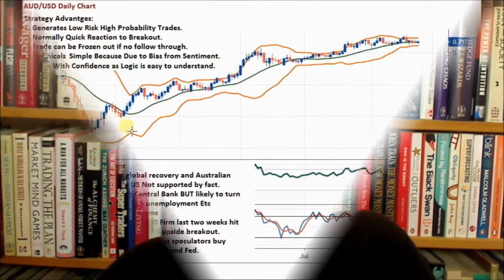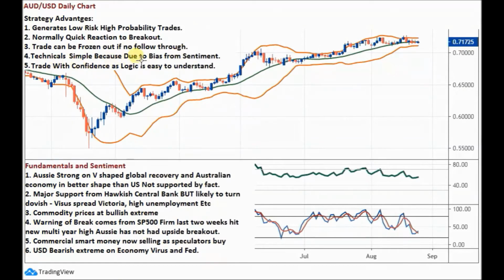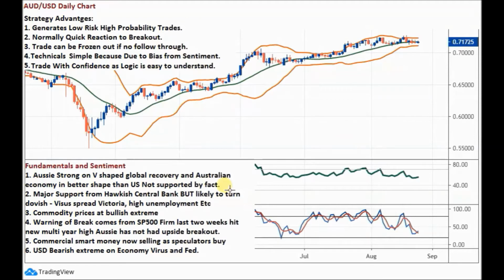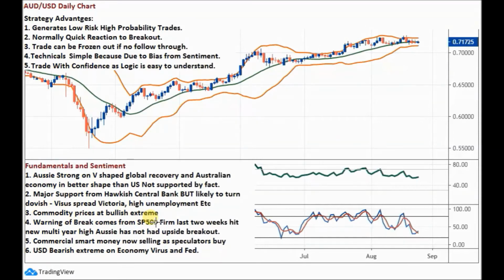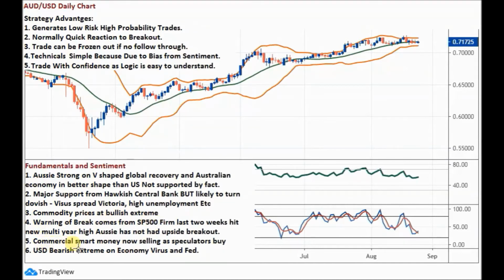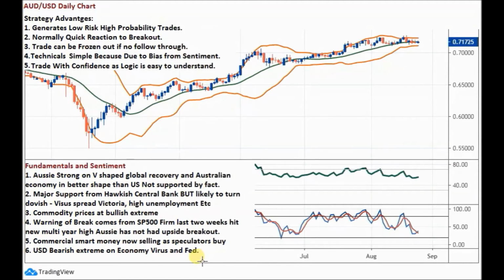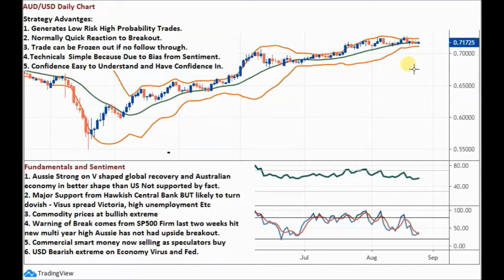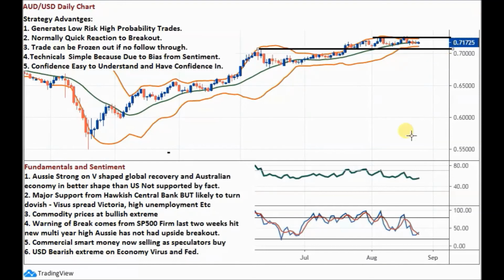Best Profitable Trading Strategy: Simple Setup for Profit Tight Channel Breakouts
Get Lifetime Access to Our Members Center No Renewal Fees and also a RISK-FREE 90-day trial on the link below and view the profit potential of our strategy for yourself - click the